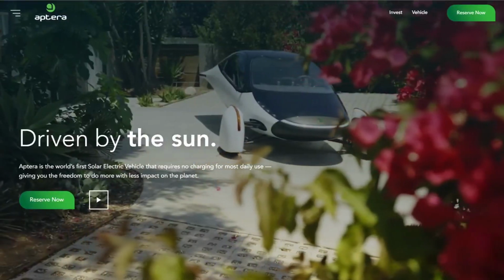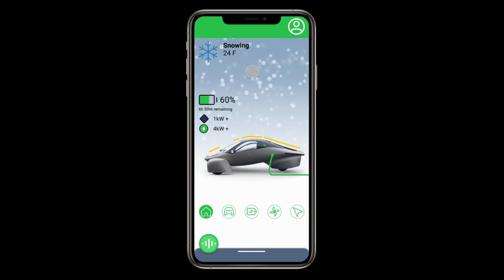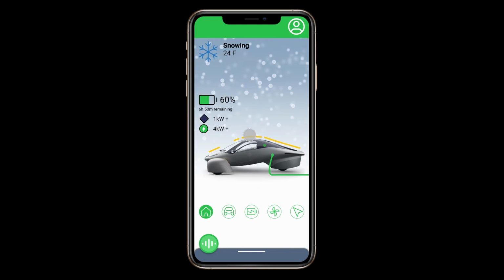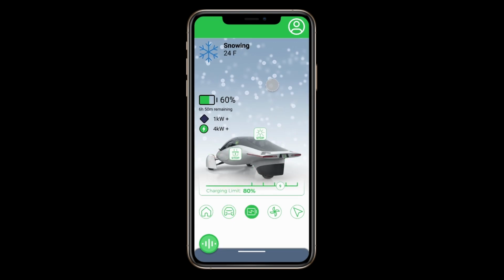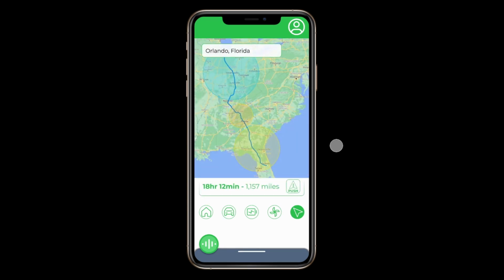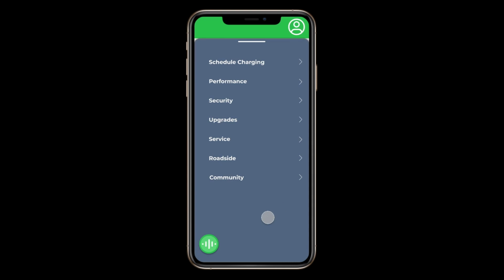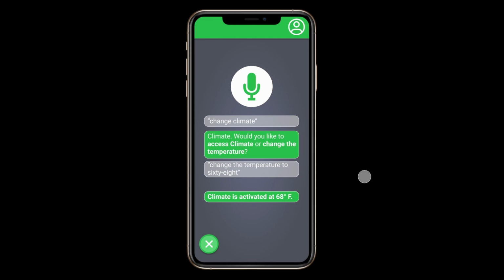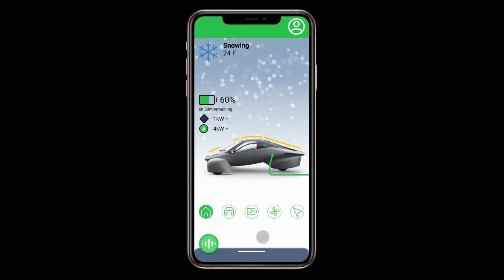Aptera Companion App (Concept)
I have been inspired by the design of the Aptera by Aptera Motors. So, I decided to take a whack at designing what I think would be a good companion app to go along with it. Enjoy!